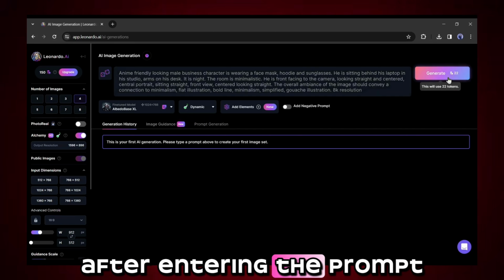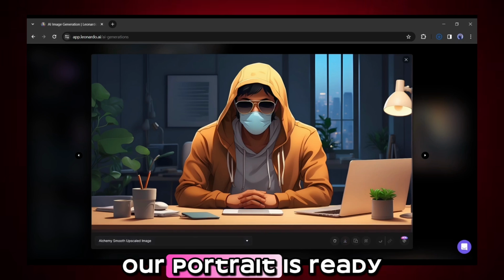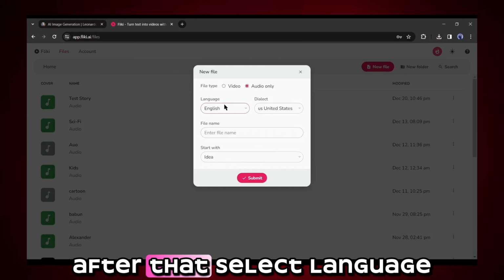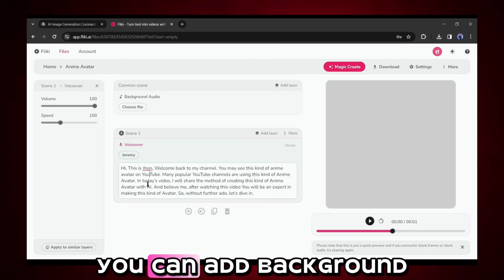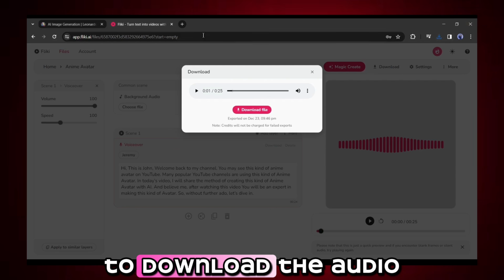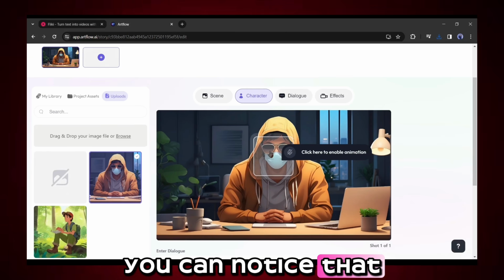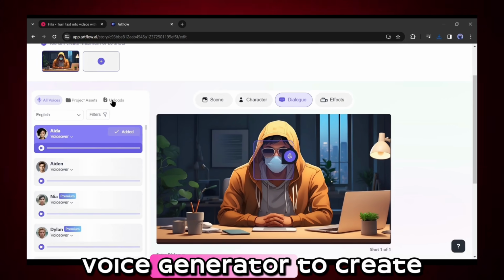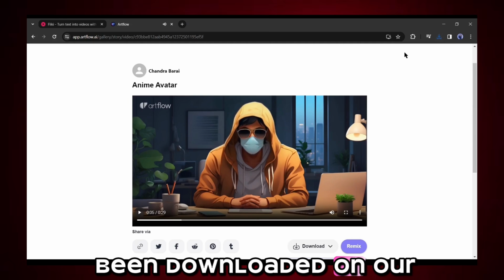I Created a TALKING AVATAR Like @10xincome and It's INSANE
Create a Viral TALKING AVATAR Like @10xincome or @ai_guy

Create a Viral Faceless Talking Avatar Like 10X INCOME AI
Do you want to make a viral animated mask avatar like popular faceless YouTube channels? Then this video is for you!
In this tutorial, I’ll show you how to create a viral faceless avatar step by step. If you're starting a faceless YouTube channel with an AI animated mask avatar, make sure to watch this video!
🔗 Free Tools Used in This Video:
• Leonardo AI
• ArtFlow AI

Prompt Used to Generated AI talking Avatar: “Anime friendly looking male business character is wearing a face mask, hoodie and sunglasses. He is sitting behind his laptop in his studio, arms on his desk. It is night. The room is minimalistic. He is front facing to the camera, looking straight and centered, central portrait, sitting straight, front view, centered looking straight. The overall ambiance of the image should convey a connection to minimalism, flat illustration, bold line, minimalism, simplified, gouache illustration. 8k resolution”